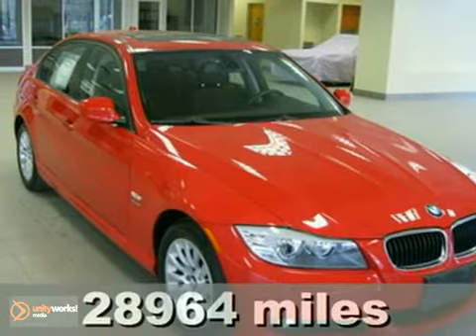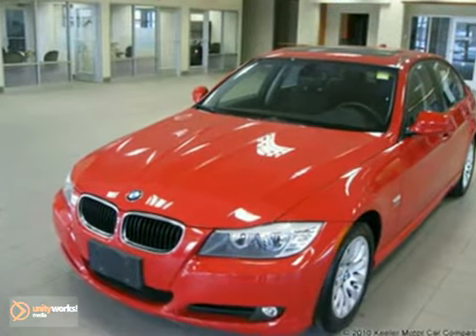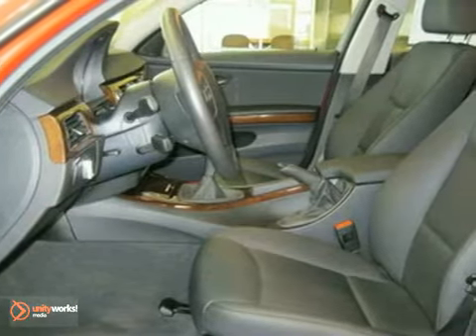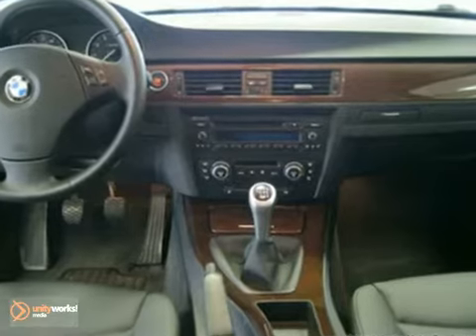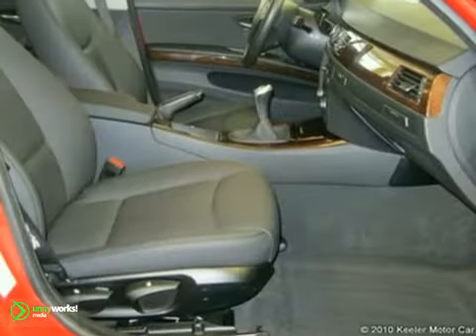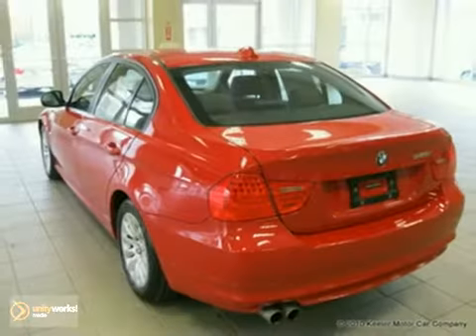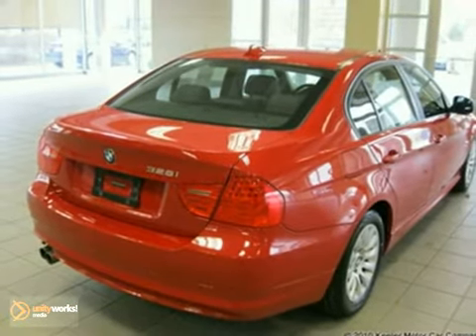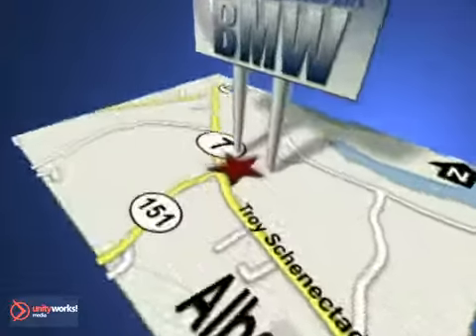2009 BMW 3-Series BU3606 in Albany Latham, NY 12110 - SOLD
SOLD - If you are looking for real value on a great used car, Keeler BMW invites you to come in and test drive this 2009 BMW 3-Series, stock# BU3606. We are conveniently located near Albany Latham, NY and known for our great selection, reliability and quality. Come take a look at this 2009 BMW 3-Series today.

Keeler BMW
1111 Troy-Schenectady Rd
Albany Latham NY, 12110

Keeler BMW is a leading New York BMW Dealer. Not only does Keeler BMW have a great reputation in Latham, NY , but also the surrounding communities including Albany, Troy, Schenectady, Rotterdam, Saratoga Springs, East Glenville, Wynantskill, and Mechanicville.

Customers continue to come back to Keeler BMW because of our Low Prices on BMW Models and Pre-Owned Vehicles, Friendly -- Hassel Free Environment, Convenience, and Customer Service!

From everyone here at Keeler BMW, thanks for visiting and we hope to see you soon!

Keeler BMW is excited to introduce this 2009 BMW 328xi with an Automatic Transmission, All Wheel Drive and 28,964 miles. This vehicle has a Crimson Red Exterior, a Black Interior with Light Burl Walnut Trim and comes with some fabulous features such as Dynamic Cruise Control, Rain Sensor and Automatic Headlights, Fold-Down Rear Seats, Leather Multi-Function Steering Wheel, Tire Pressure Monitor, Ambiance Lighting, Automatic Climate Control, Heated Front Seats, Retractable Headlight Washers, Moonroof and more. As with all of our vehicles it is CARFAX Certified. Keeler BMW looks forward to assisting you with your vehicle purchase.